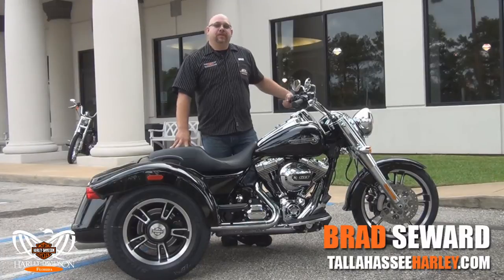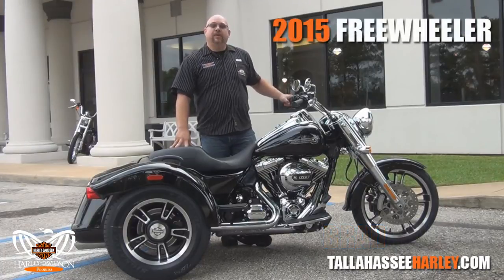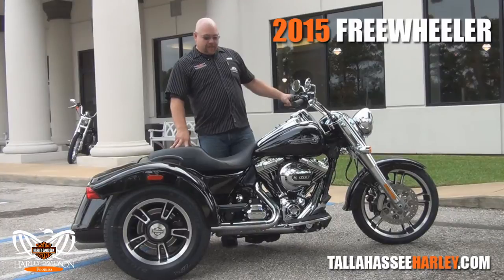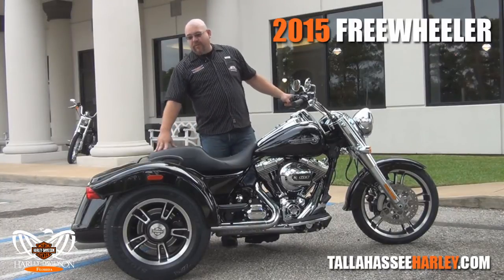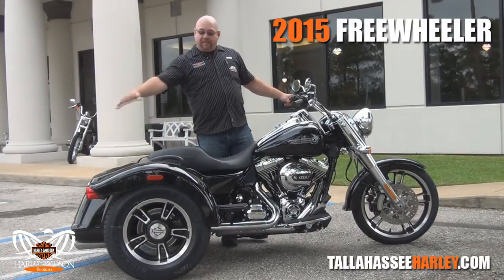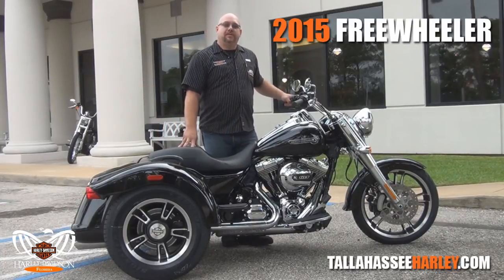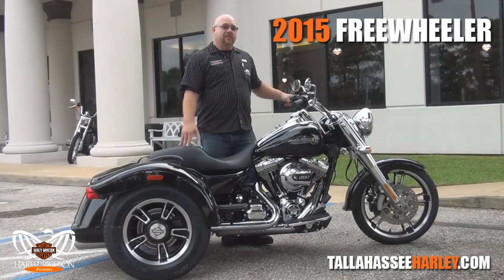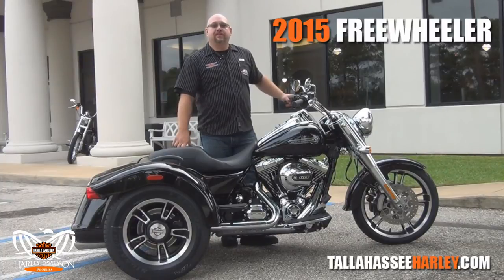New 2015 Harley Davidson FLRT Freewheeler Trike For Sale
We work in all makes and models of bikes, Honda, Yamaha, Suzuki, Kawasaki, BMW, Victory, Big Dog, Indian motorcycles